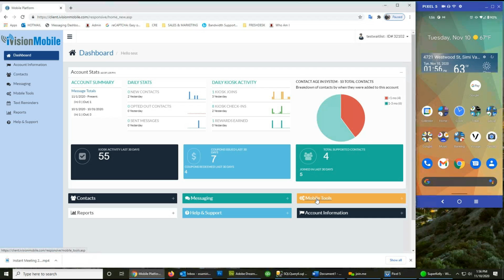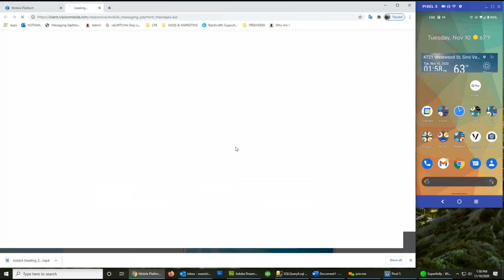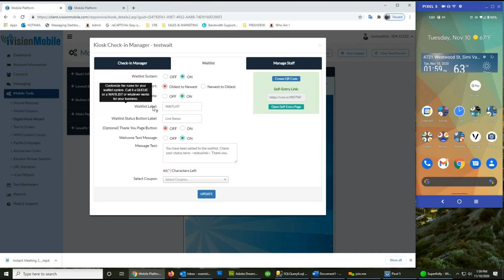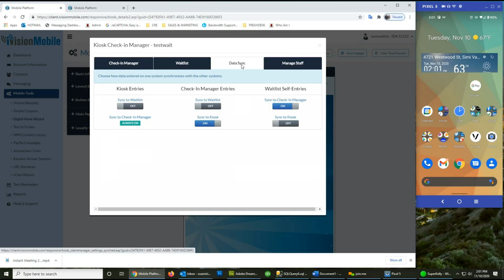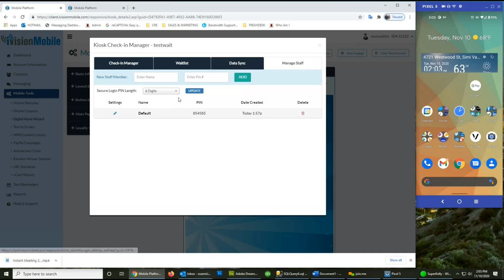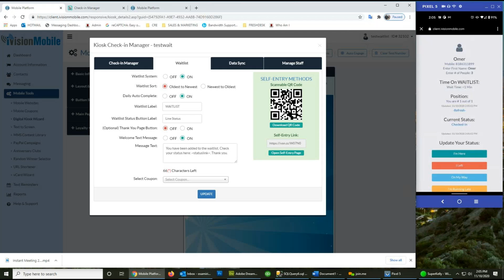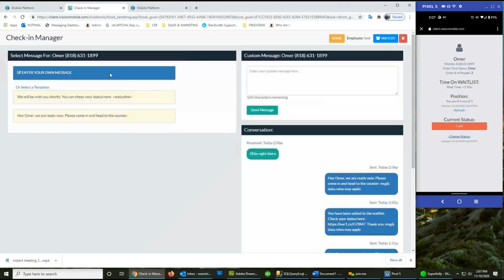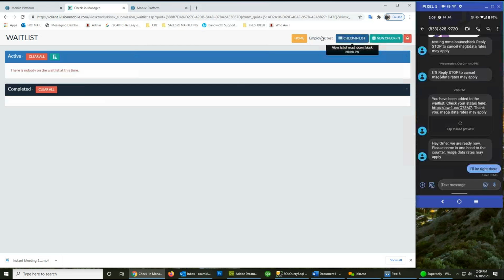Waitlist Feature Introduction for customer facing kiosk.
Here's a quick introduction to the new waitlist feature. Launched in the iVision Mobile kiosk platform on 11/9/2020.

Realize The Benefits of SMS Marketing:

98% of SMS messages are opened, and 90% are read within the first 3 minutes of being received.

72% of millennials text 10 or more times a day, and 31% text more than 50 times a day. That’s a lot!

60% of millennials want to be able to text their preferred businesses, but most currently receive five or fewer messages a week from companies. This proves an astoundingly untapped market-potential.